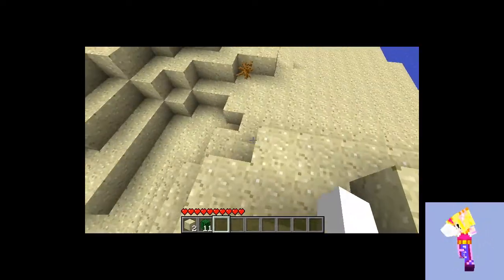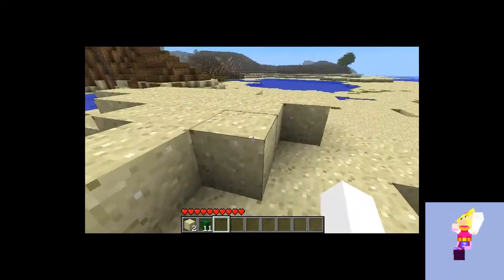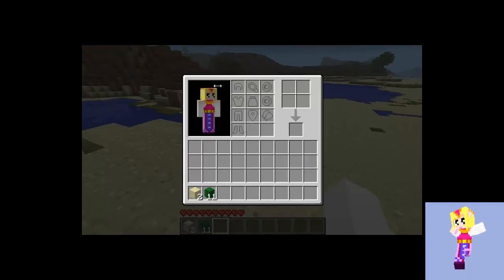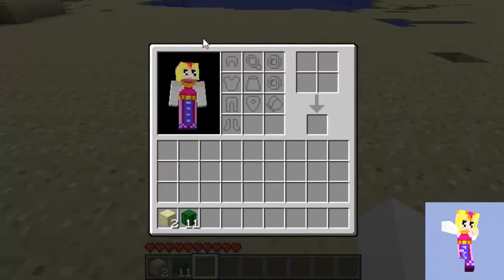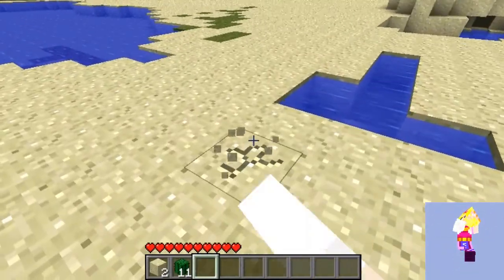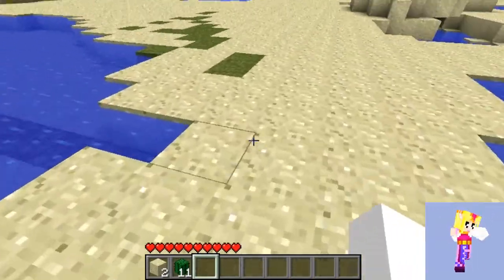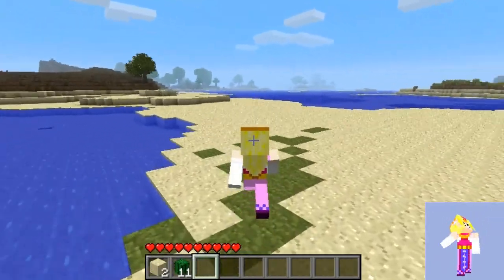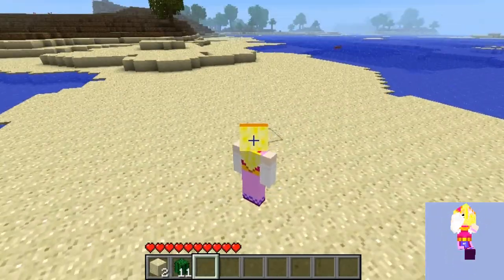Best MineCraft Skins!! Part 2!! Legend of Zelda Princess Free Download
SavvyZ shows his personal favortie MC skins